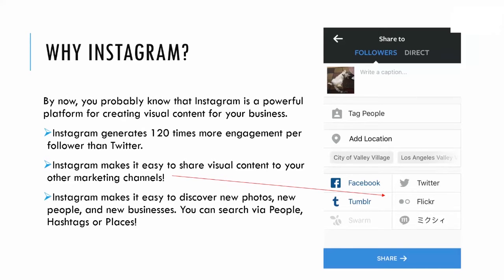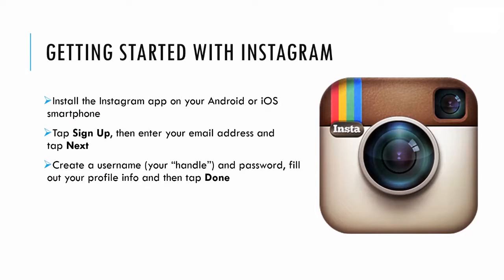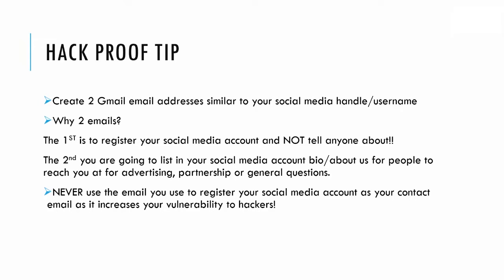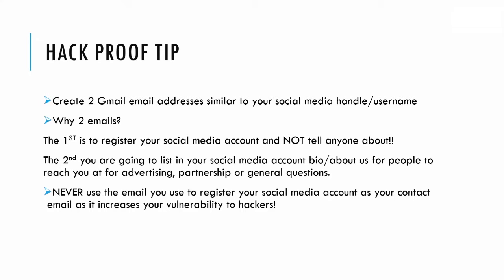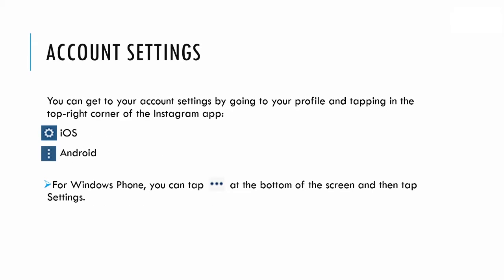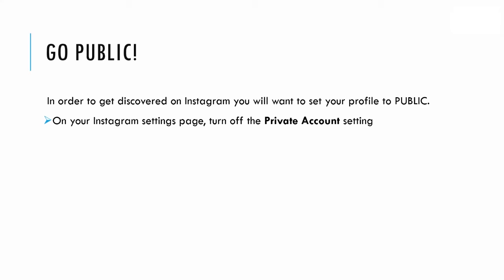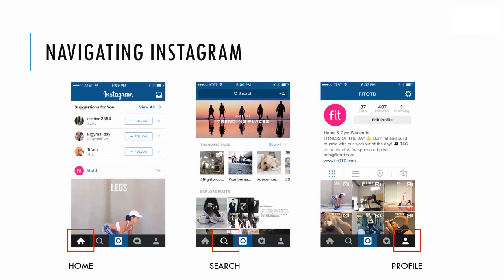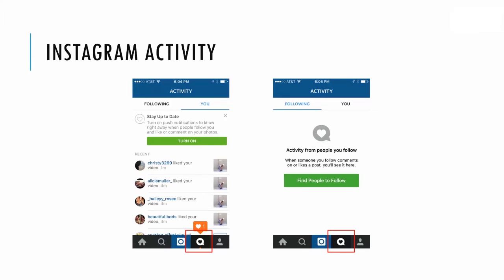C36 M3.1 -- Why Instagram and How to Get Started!